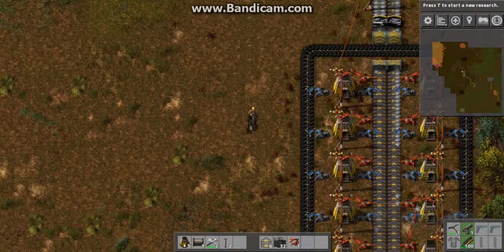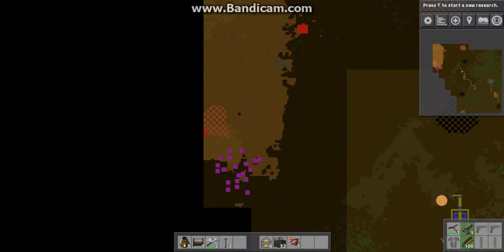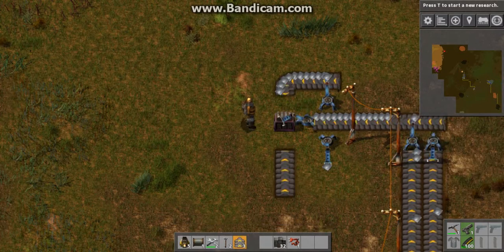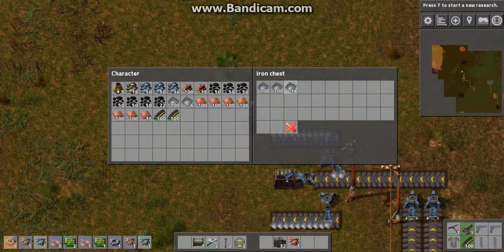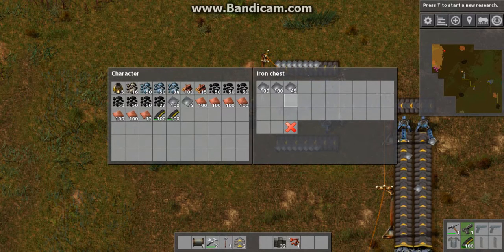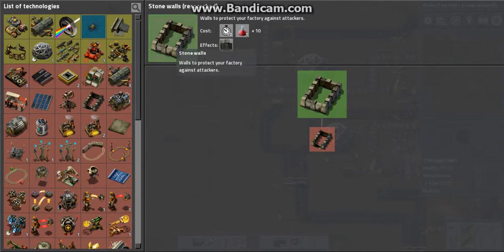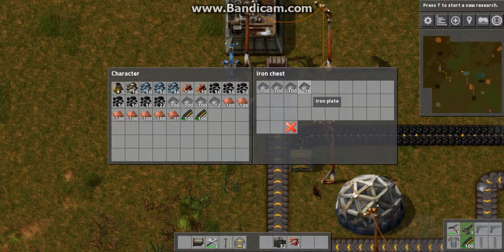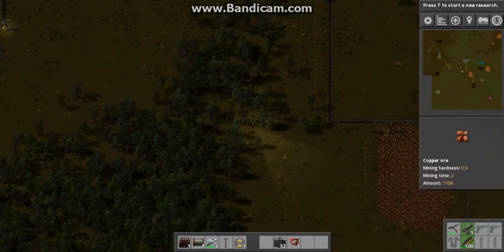Factorio Episode 4 | Giant Iron Mine And New Enemies